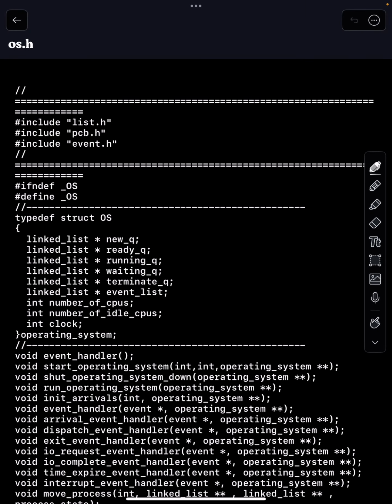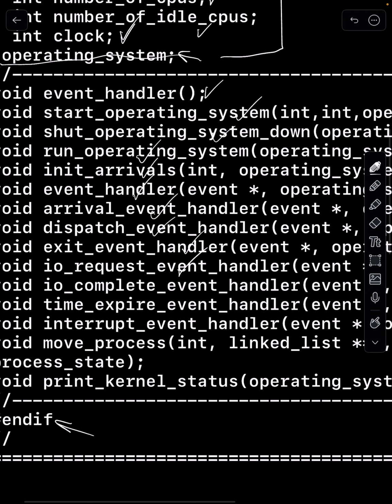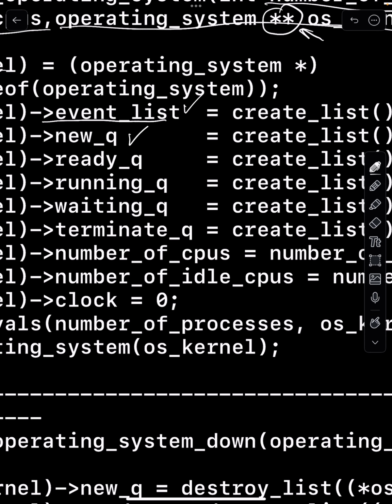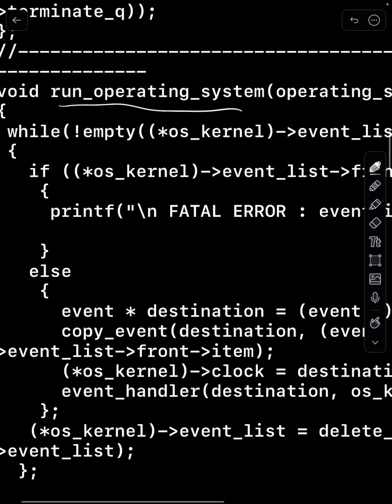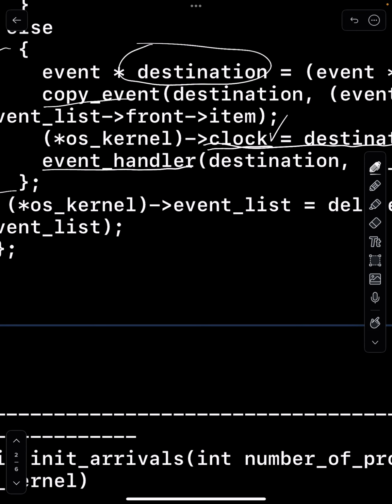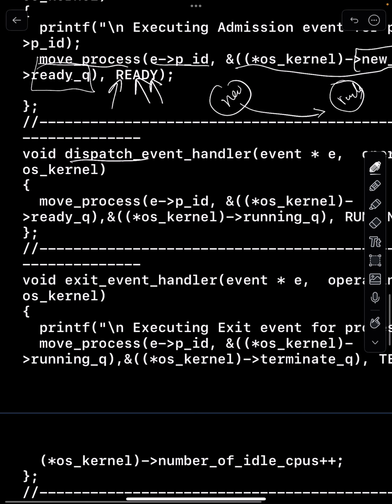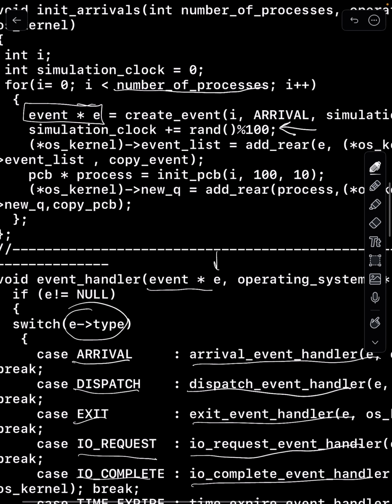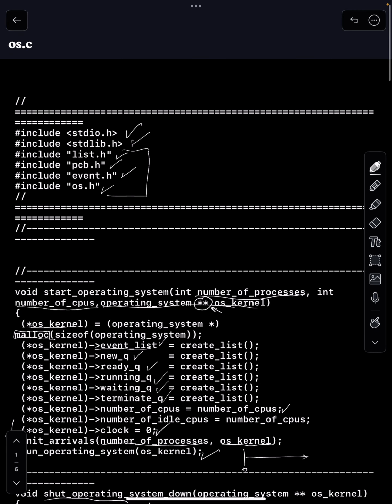OS Kernel written in C. Part 6